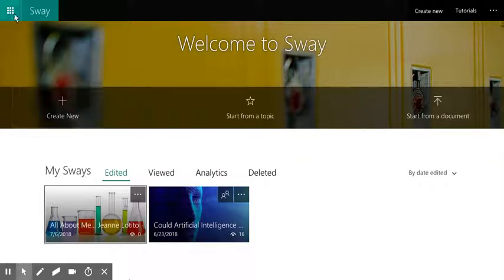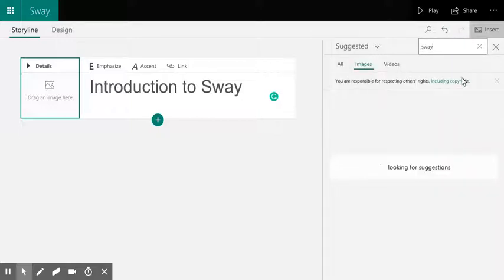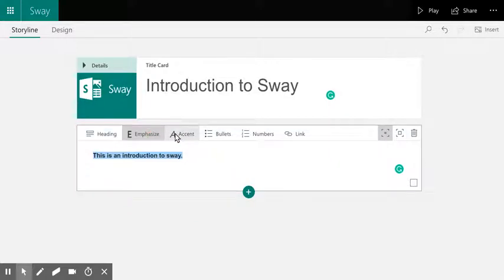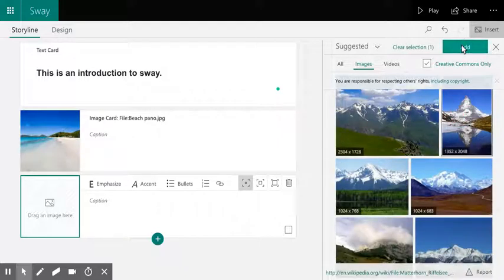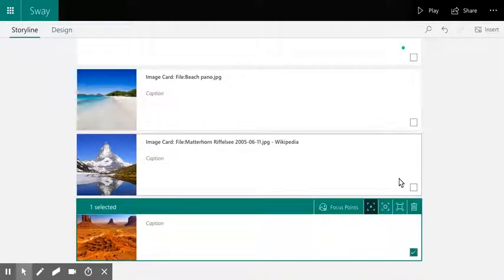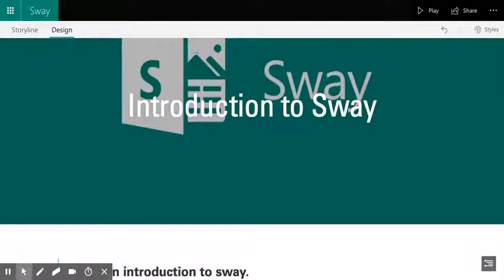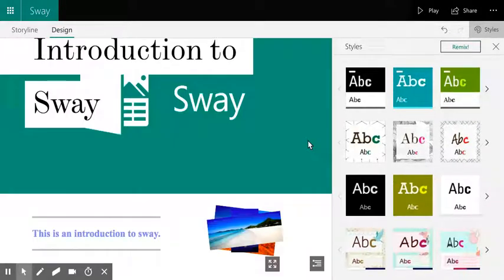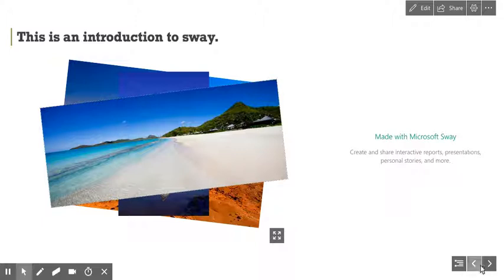Microsoft Sway My Sways